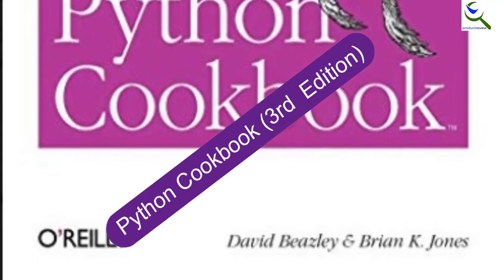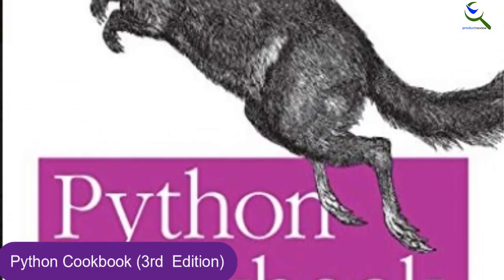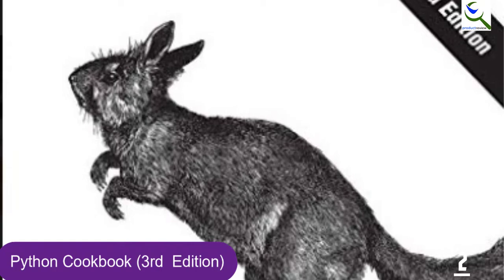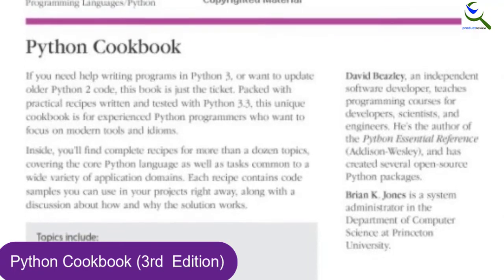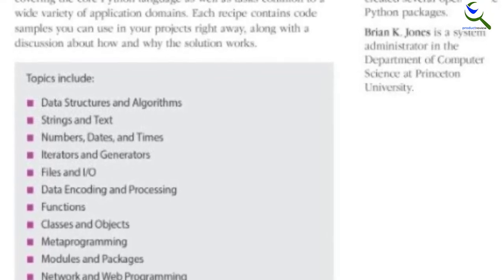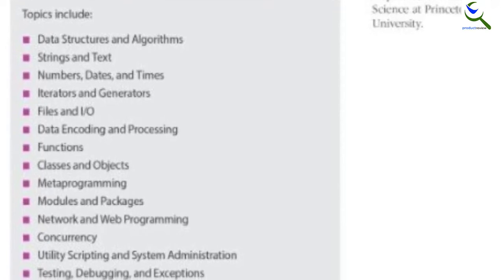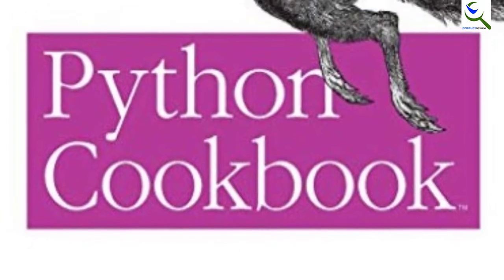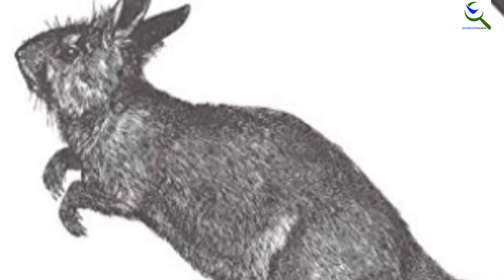Top 5 Best Python Books in 2021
☛ All The Links to Best Python Books listed in this Video:-

5. A Smarter Way to Learn Python

4. Python Tricks – A Buffet of Awesome Python

3. Python for Kids Introduction To Programming

2. Python Cookbook (3rd Edition)

1. Python Programming

You are Searching Best Python Books for buy? You are in the right place for getting the important information on Python Books.

In this video we short listed the Top 5 Best Python Books. We make this list based on our own opinion.

We have checked each Python Books and tried to include an in-depth information of Python Books in our Video which will be sufficient to fulfill all of your demand. We recommended  Top 5 Best Python Books In this video. If you want to buy Best Python Books, we hope this list will be helpful to you.

We will try to answer your question as soon as possible.

➥ Prime Discounted Monthly Offering
➥ Try ALL Prime benefits FREE for 30 days
➥ Try Twitch Prime
➥ Amazon Music Unlimited
➥ Try Amazon Home Services
➥ Kindle Unlimited Membership Plans
➥ Create an Amazon Wedding Registry
➥ Try Audible and Get Two Free Audiobooks